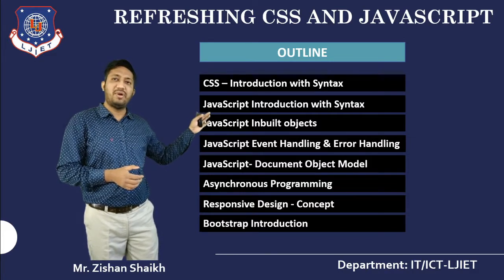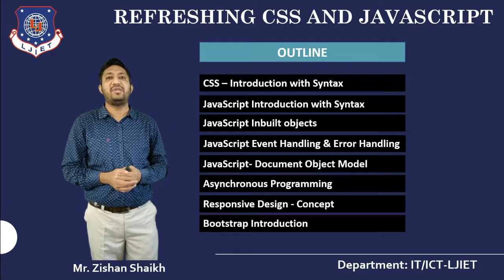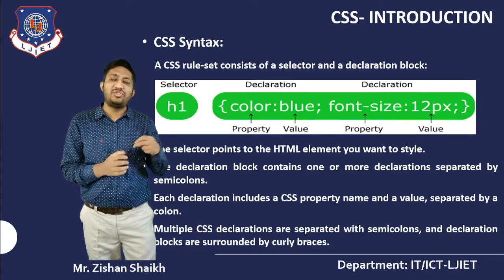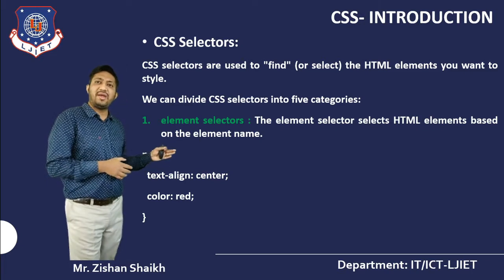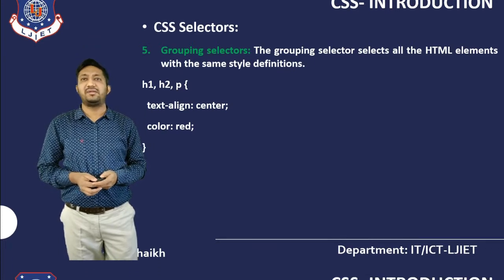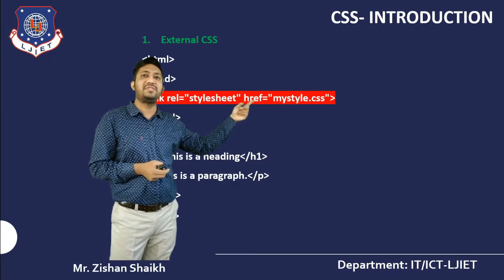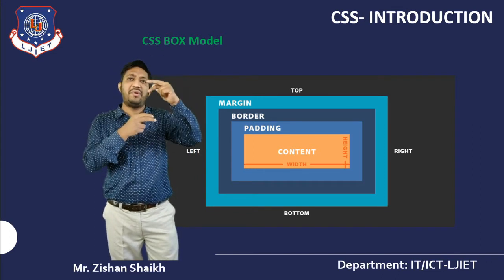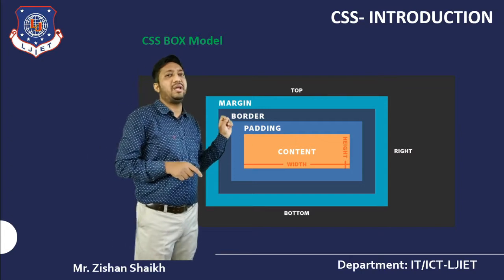AWP_Unit_1_Lec_1_CSS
CSS introduction. CSS Syntax, CSS Selectors, Different ways to write CSS, CSS Box model